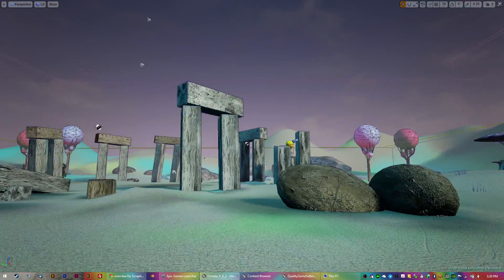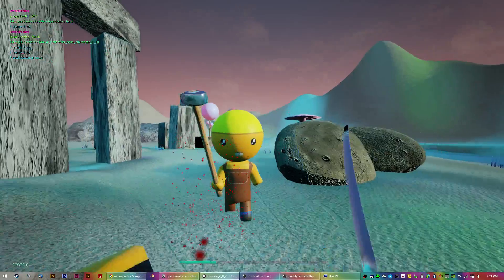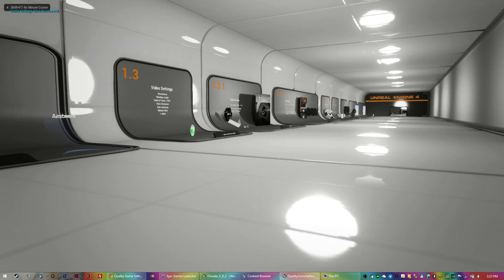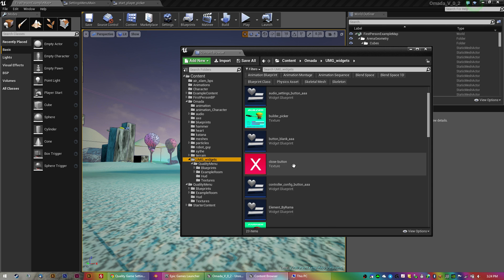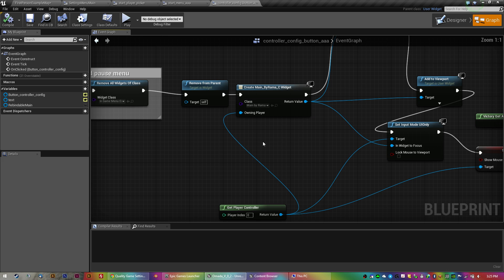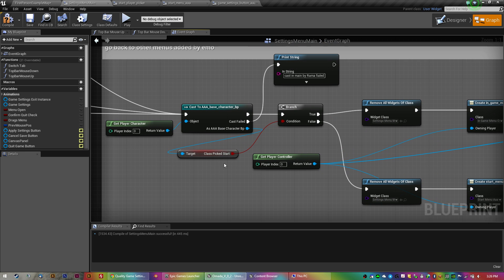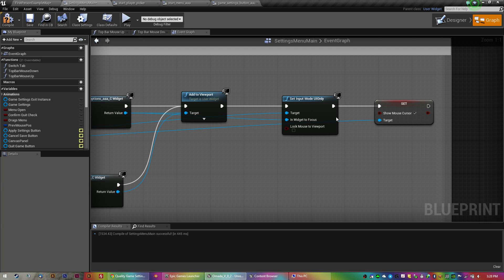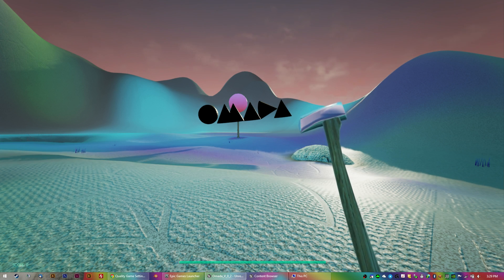Easily add graphics video and audio settings menu with UMG Unreal Engine 4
Working on my UMG menus and need to add changeable graphics video and Audio settings for my in game menu. I wasn't keen to delve into building the entire menus so I have been using community members pre-build menus and added them to my project in Unreal Engine 4. They are a lot easier to implement and customise than build from scratch. Especially things like changing the screen resolution and texture quality etc.

EDIT: the quality game settings will be $10 on the Unreal marketplace.

EDIT 2: I neglected the stage where you actually add the menu to your character blueprint. It's only a few nodes and takes a minute or two. Instructions are in the offline manual that comes with the widget.

Here is the menu on trello (coming to the marketplace soon)

Here is a link to the creator of the plugin on reddit